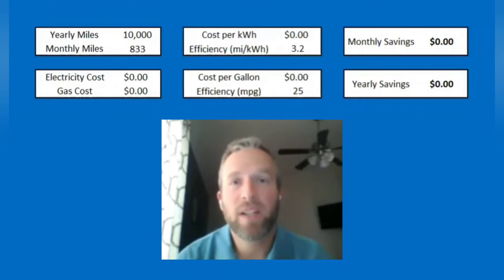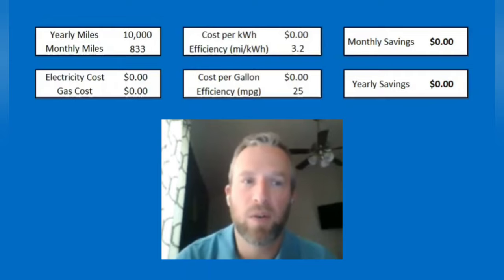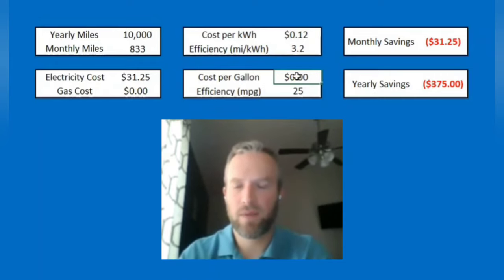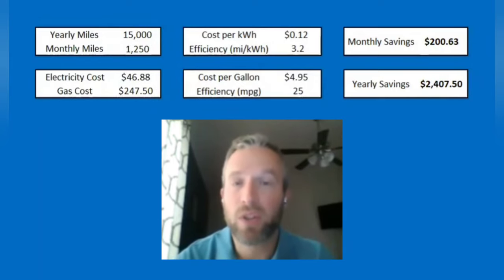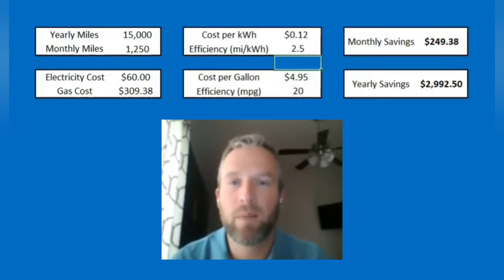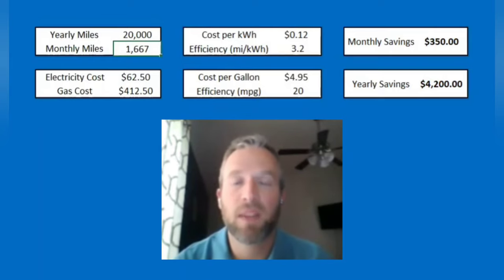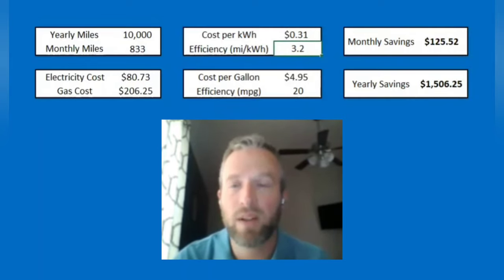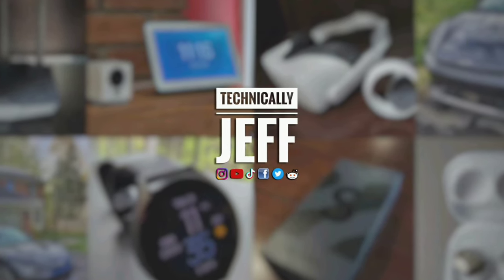How Much Does it Cost to Charge an EV vs Fill Up a Gas Vehicle? Cost Comparison Calculation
Comparing the cost to charge an electric vehicle with a comparable gas vehicle. I look at various efficiencies for electric and gas vehicles as well as different miles driven. Overall, EVs are much less expensive than gasoline counterparts would be. Let me know your thoughts and if you have any questions!

I'll be doing many more videos going over various features of the Kia EV6 Wind AWD with the Tech Package - reviews, tips, tutorials, etc. Let me know any videos you'd like to see!

I'll also be doing more tech videos other than the Kia EV6.

Recommended Kia EV6 Videos

Recommended Accessories

► $7 Off With Code: TECHJEFF

5. One Car Stereo AI Box - Watch Videos in your car! Plus Wireless Android Auto and Apple Carplay (Works with vehicles with wired Carplay)

Topics Covered:

Kia EV6
Ev6
Kia EV6 Review
EV6 Review
2022 Kia EV6
2023 Kia EV6
2022 EV6
2023 EV6
EV6 Features
EV6 Specs
EV6 Issues
EV6 Test
EV6 News
EV6 Tips
Electric Vehicle
EV
EV Charging